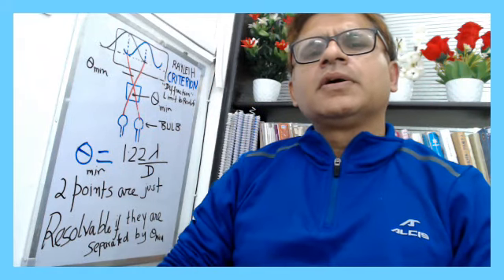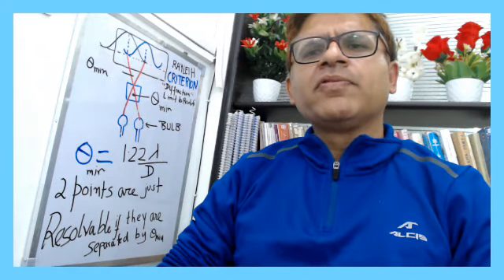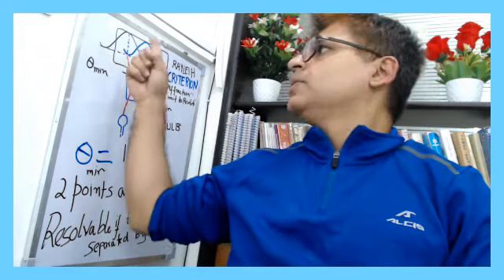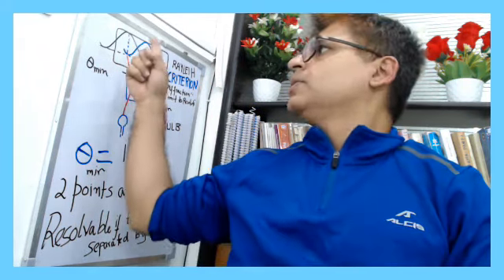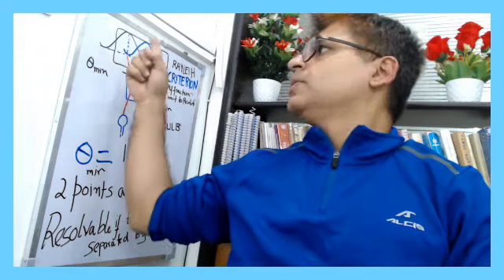Resolving Power of Human Eye Diffraction pattern formed on Retina when watching Stars